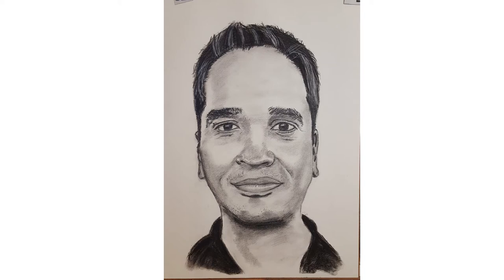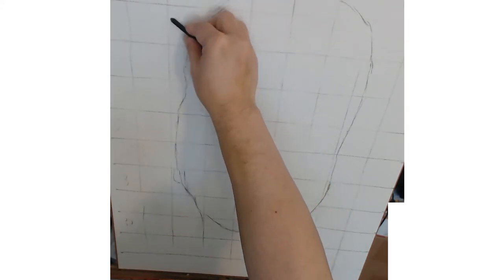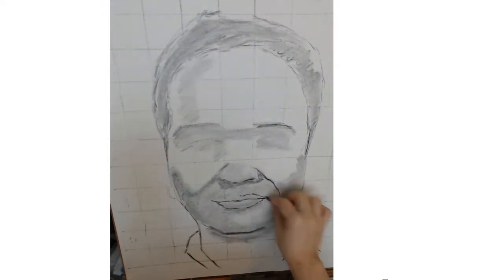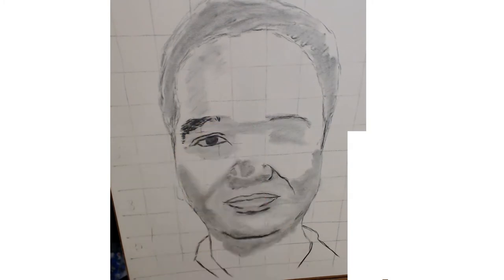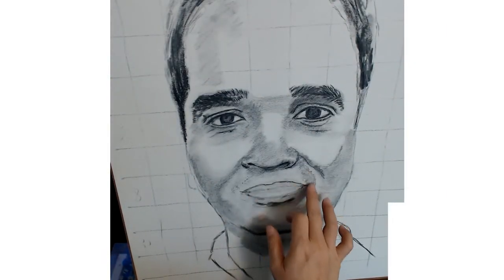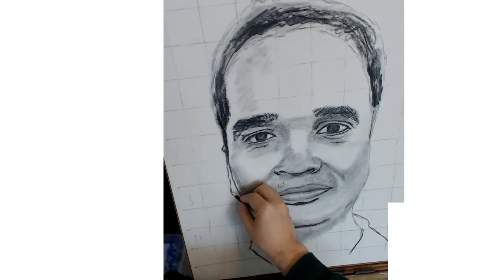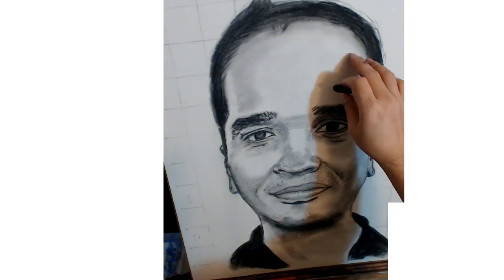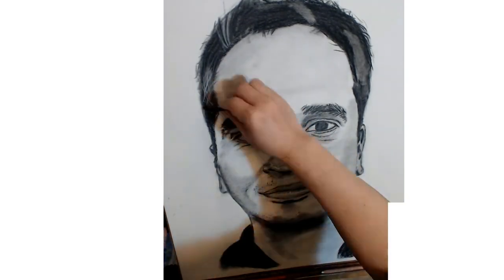Charcoal portrait drawing process with commentary - 03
For this drawing, I'm commenting on my process I go through with doing charcoal portrait.